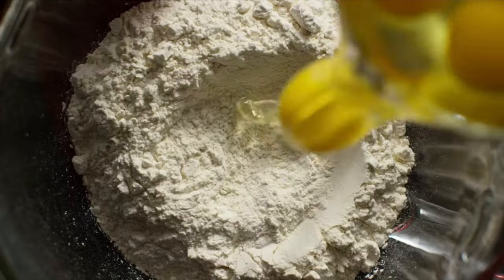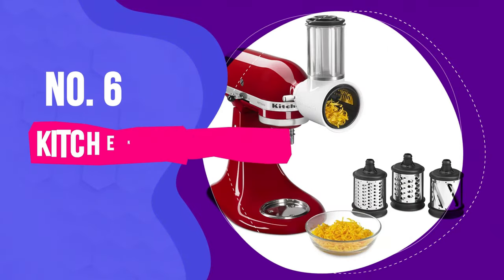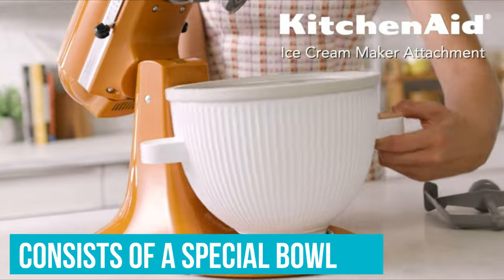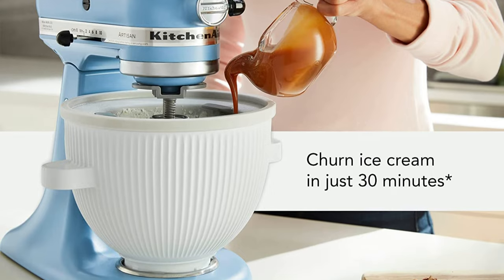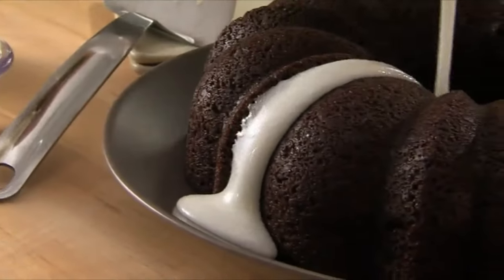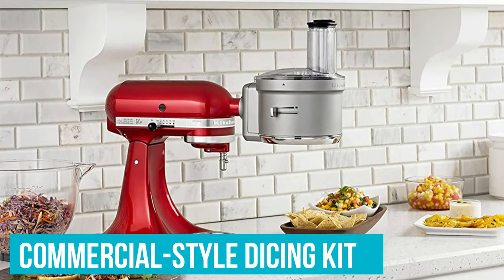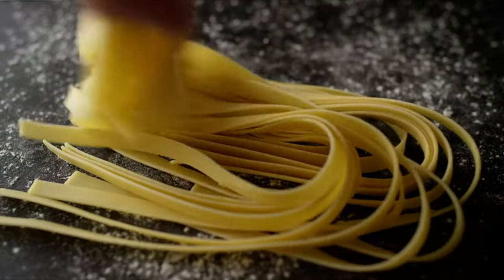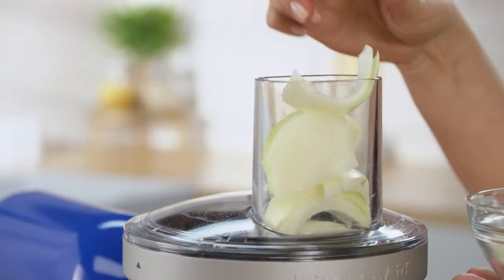Best KitchenAid Attachments 2024 [don’t buy one before watching this]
Links to the Best KitchenAid Attachments 2024 are listed below. At Valid Consumer, we've researched the Best KitchenAid Attachments 2024 saving you time and money.

► 6. KitchenAid Fresh Prep Shredder/Slicer
► 5. KitchenAid Ice Cream Maker
► 4. KitchenAid Grain Mill Attachment
► 3. KitchenAid Gourmet Pasta Press
► 2. KitchenAid Food Processor Attachment
► 1. KitchenAid 3-Piece Pasta Roller & Cutter

KitchenAid stand mixers are robust devices that make baking tasks more simpler than hand mixing. A stand mixer is worthwhile to buy for this reason alone, but no matter which KitchenAid model you have, it is designed to do much more than just mix. Several various appliance attachments, including as pasta makers, juicers, shredders, spiralizers, grinders, and food processors, are connected to the KitchenAid power hub connector at the top front of every mixer;

Hope you enjoyed my Best KitchenAid Attachments 2024 video.